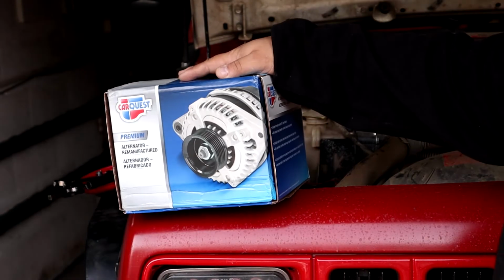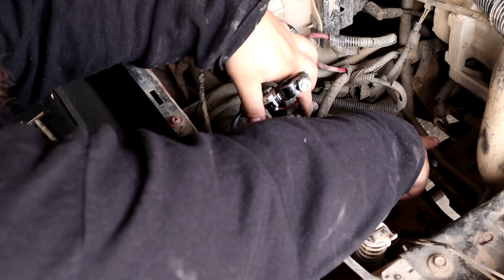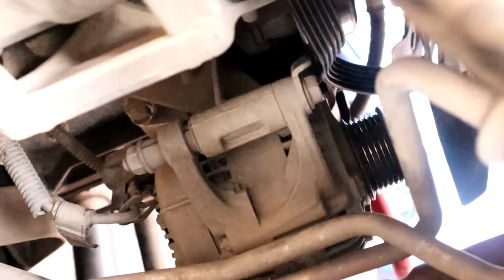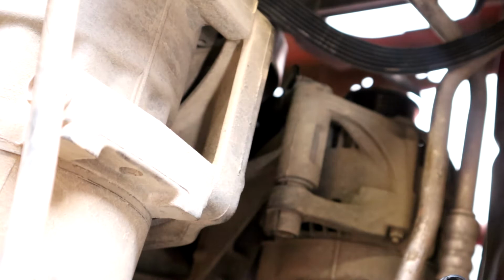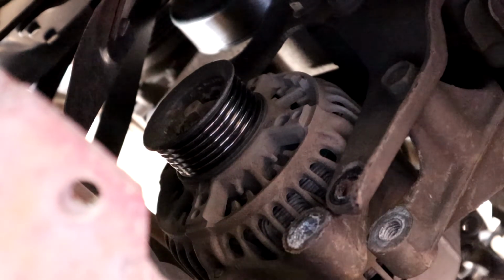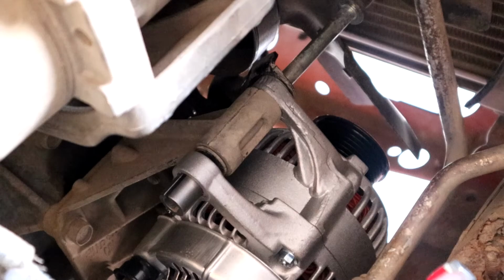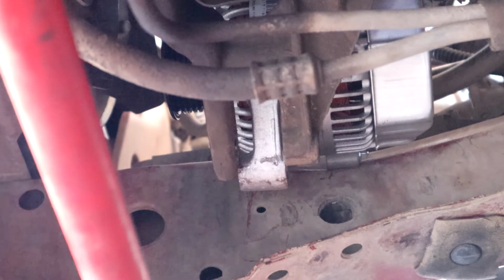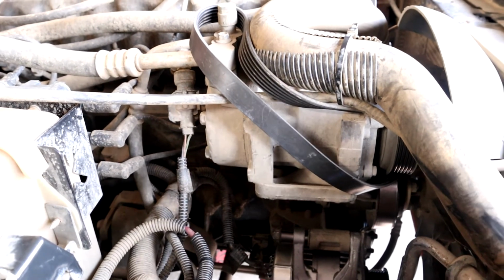Jeep Cherokee XJ alternator replacement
On this episode of i should have bought a Prius I will be replacing the alternator in my 2001 jeep Cherokee xj . This process may be similar for other years and models. SOCIAL